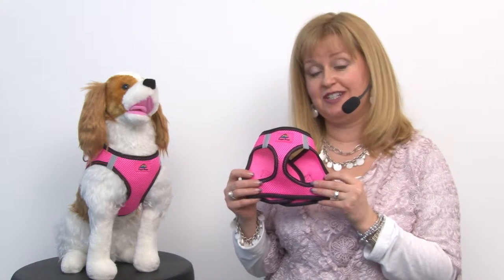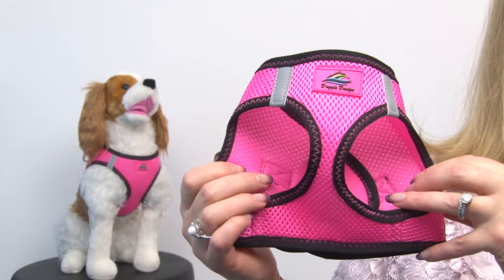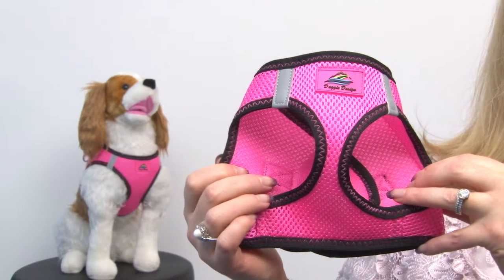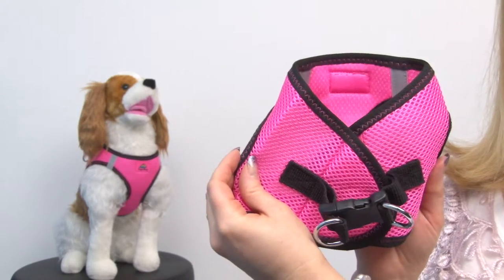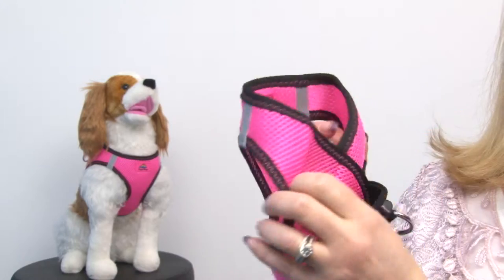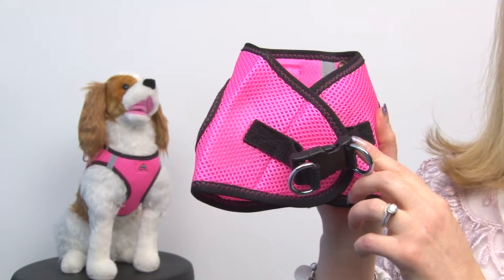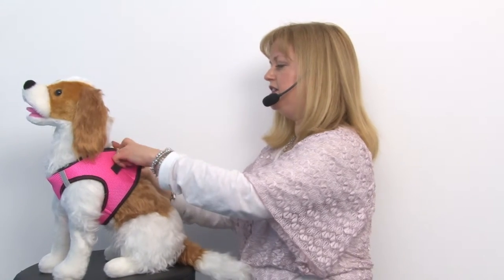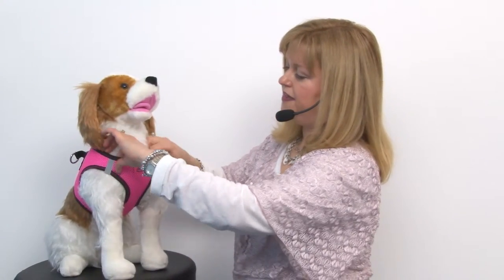American River Top Stitch Dog Harness - Iridescent Pink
The American River Top Stitch Dog Harness in Iridescent Pink is great way to get noticed and stand out when out walking and is comfortable to wear, even around the house. Available at BaxterBoo.com